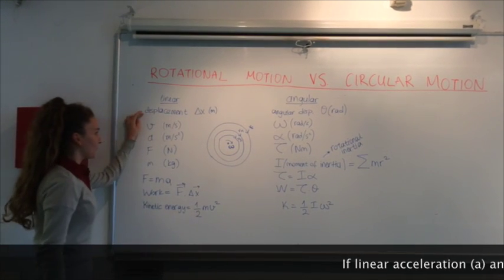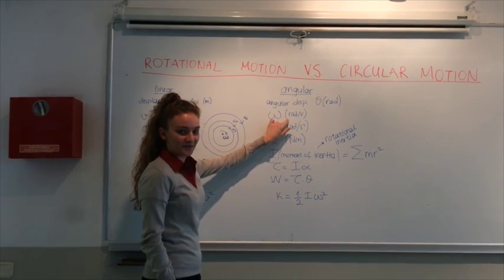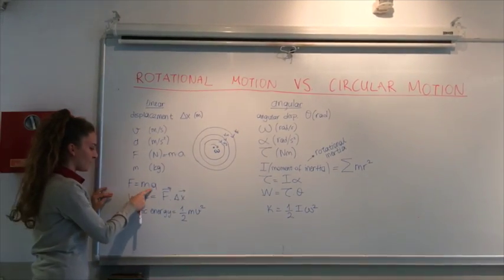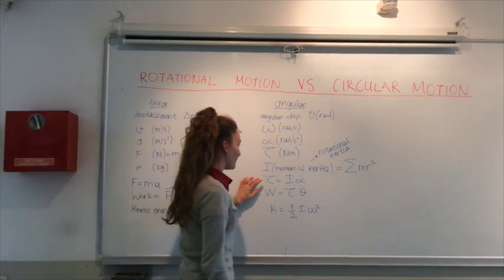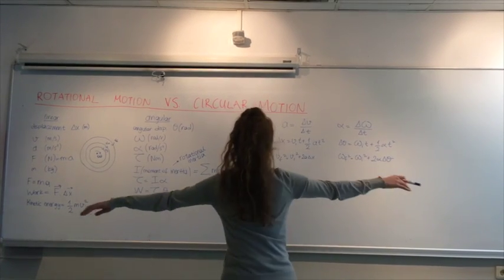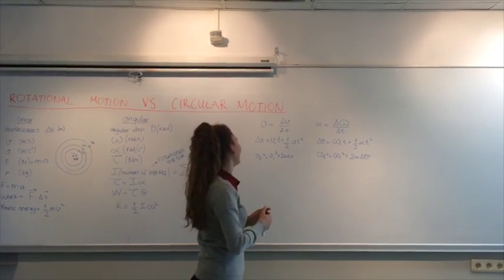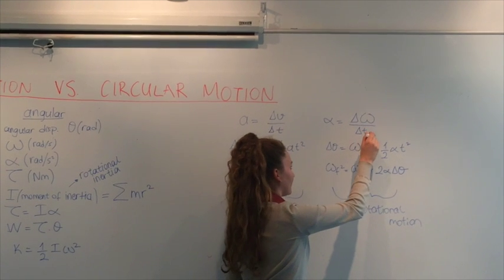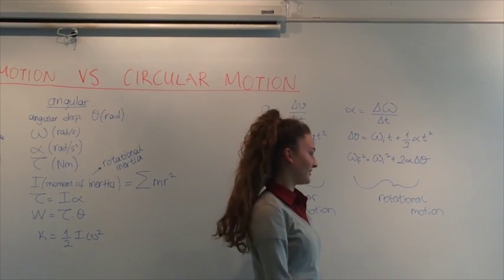Video 2- Introduction to Rotational Motion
Introduction to Rotational Motion in AP Physics 1